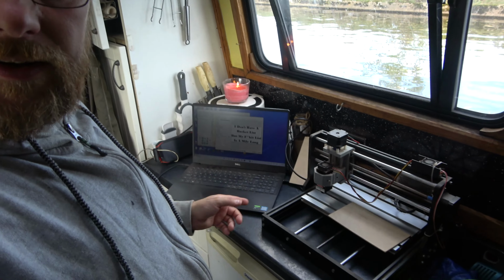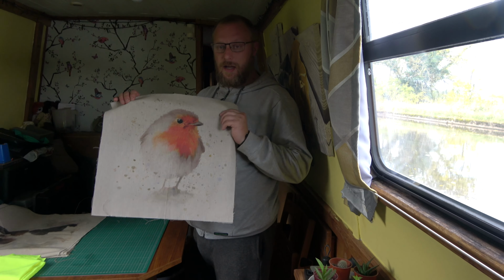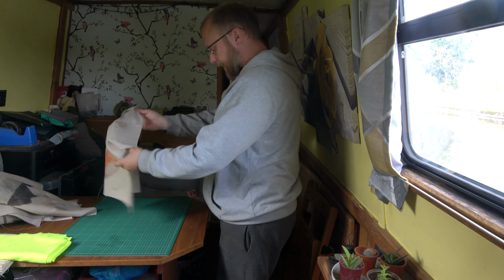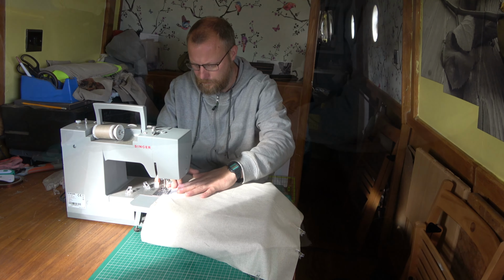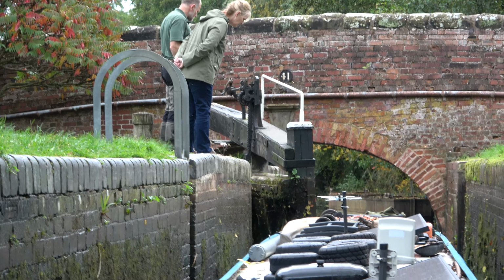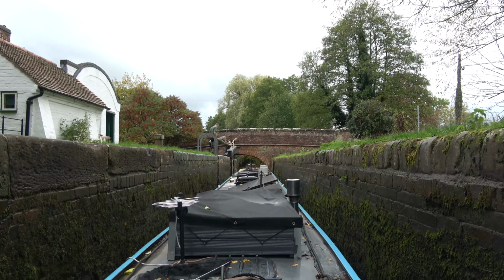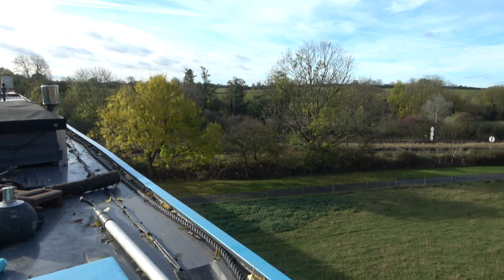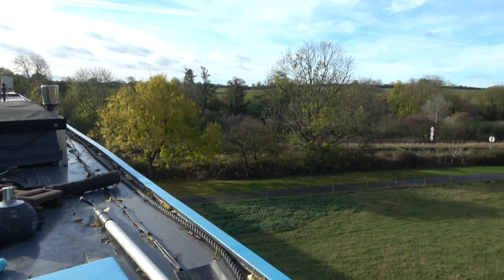A Happy little change to our winter narrowboat journey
Its time to move for water and to get rid of some rubbish, which also means its time to move on ward for winter, but is all as it seams?